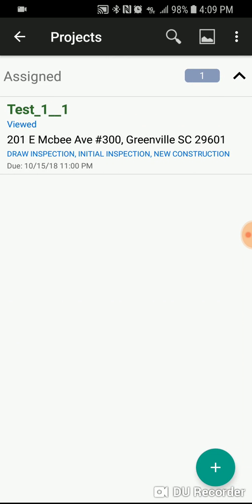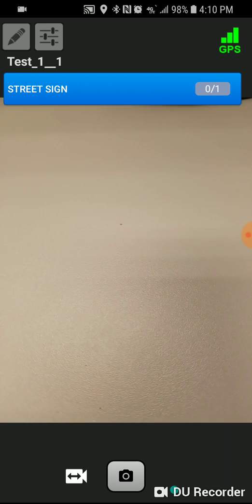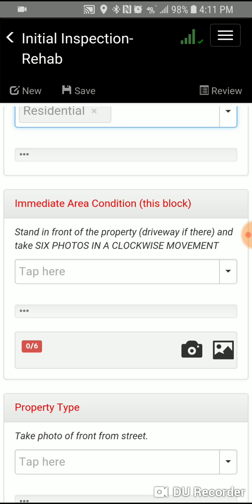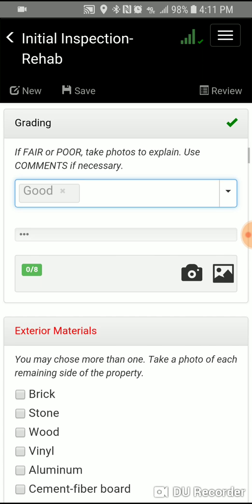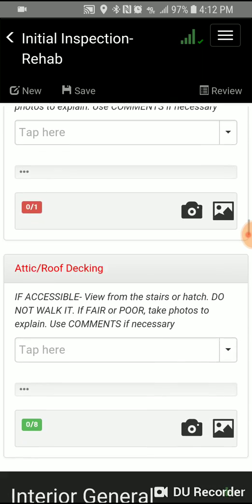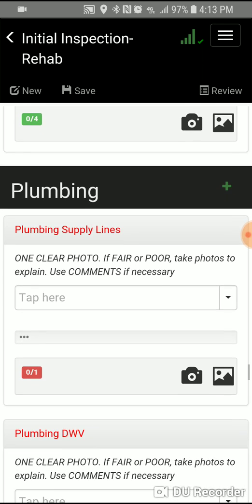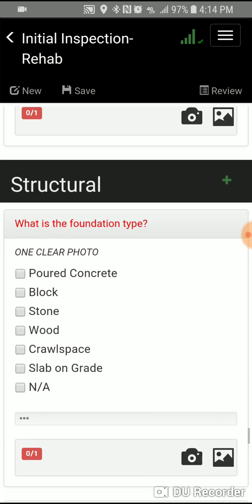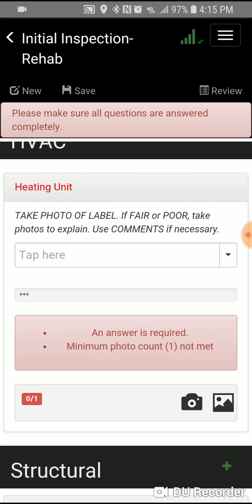Initial Inspection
How to perform an initial inspection using the Pruvan application